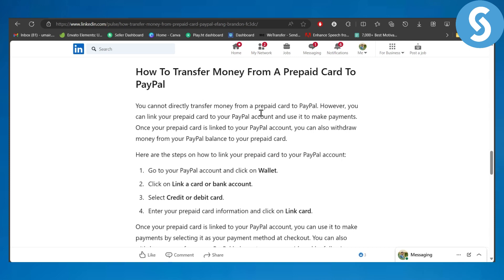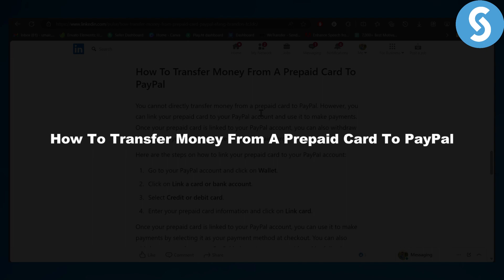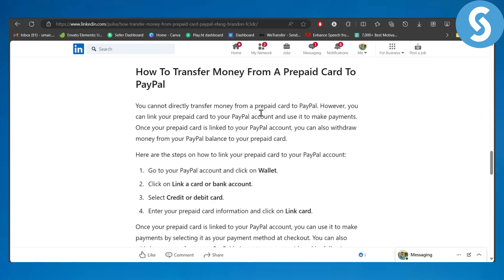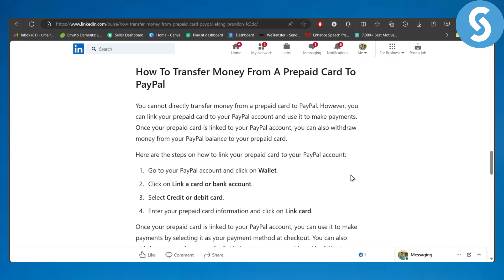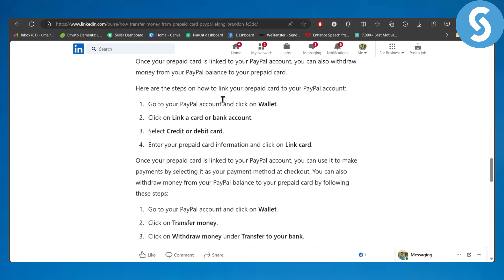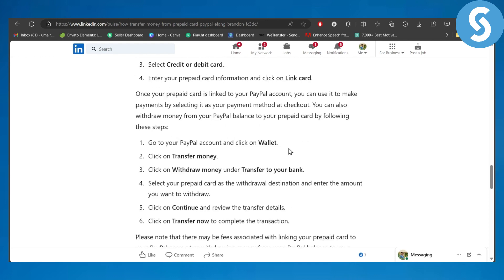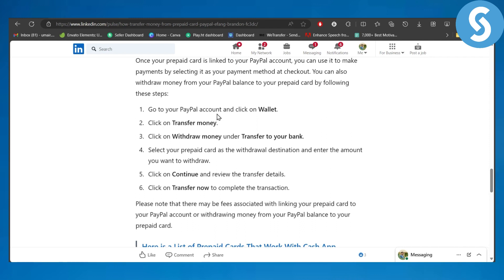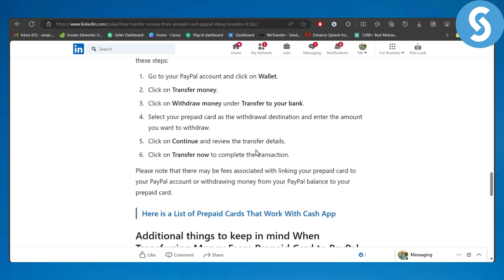How To Transfer Money From A Prepaid Card To PayPal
Learn How To Transfer Money From A Prepaid Card To PayPal